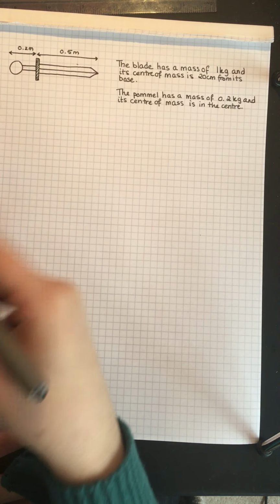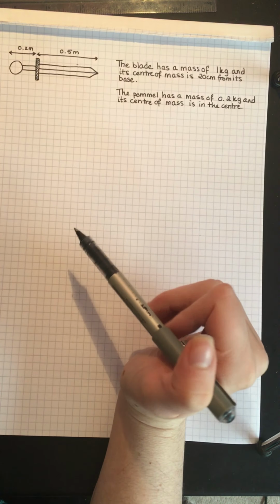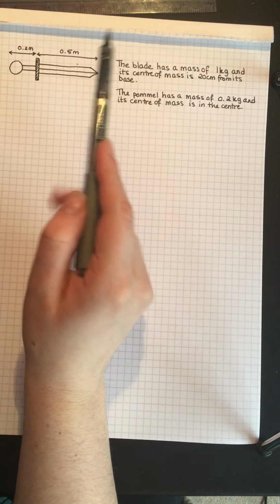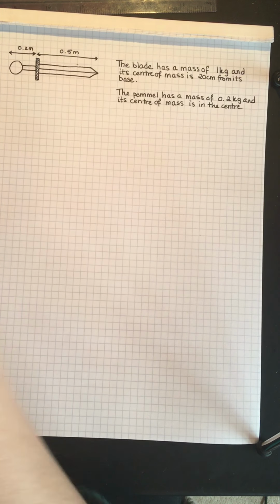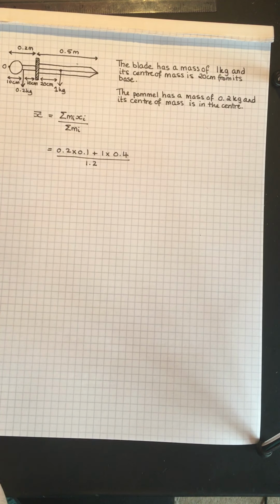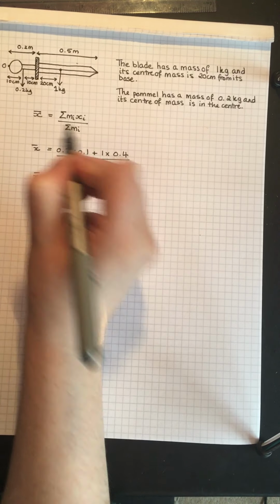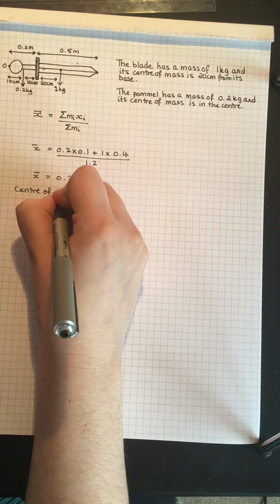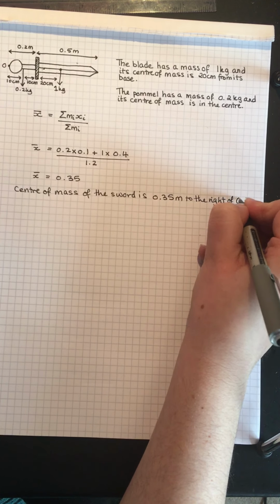Year 12 FM - Centre of Mass of Symmetrical Composite Body